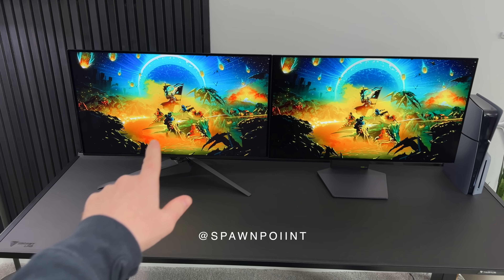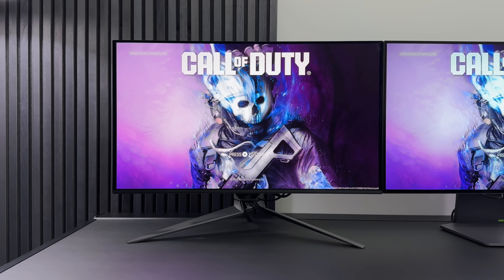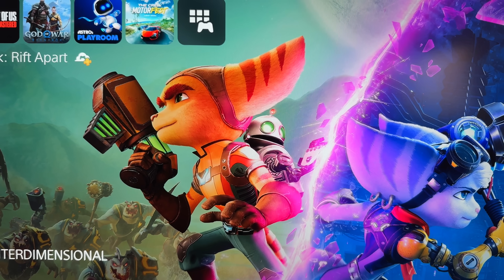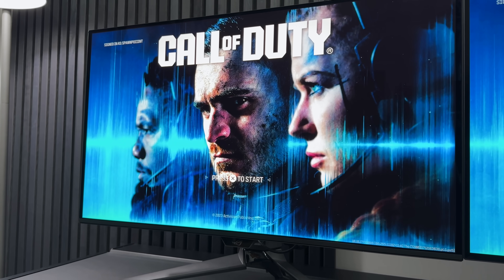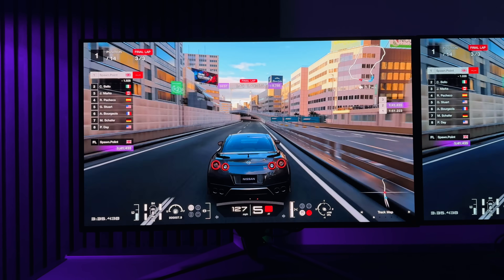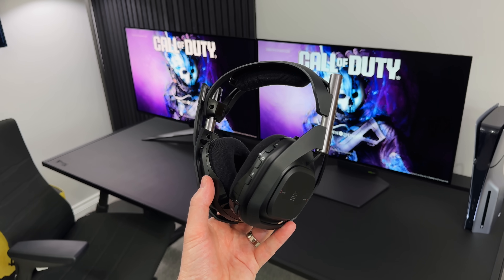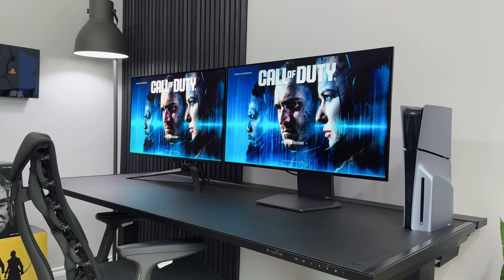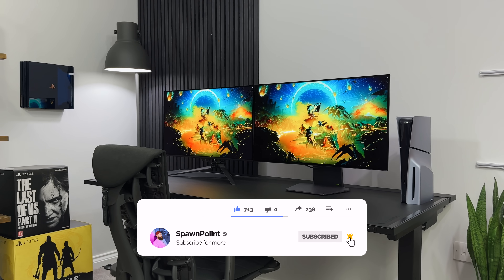Which 2024 OLED Gaming Monitor is Best? LG vs ROG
Which 2024 OLED gaming monitor is best? The LG 32GS95UE or the ASUS ROG PG32UCDM? Comparing the differences of matte vs glossy, 240hz vs 480hz, OLED vs QD-OLED. There are about 10 differences between these two new monitors, let’s see which is best (for PC, PS5 and Xbox Series X).

0:00 | The Best OLED?
0:38 | Monitor Specs
1:09 | Design and Branding
2:36 | Glossy vs Matte Screens
3:56 | Picture Quality
5:25 | Black Levels
7:12 | Performance Mode
8:46 | Speakers
9:23 | USB-C & Menus
10:46 | Warranty & Price
11:43 | Which is best?